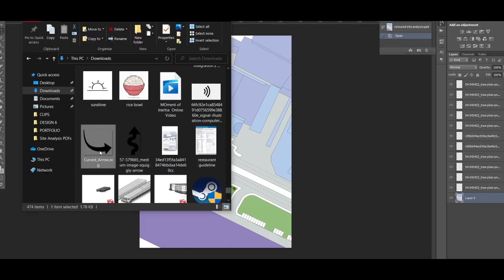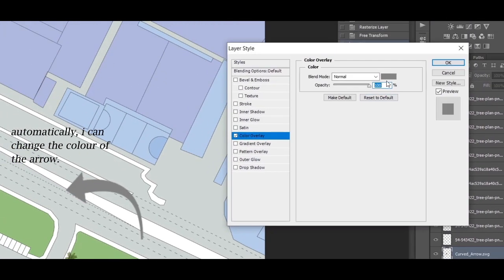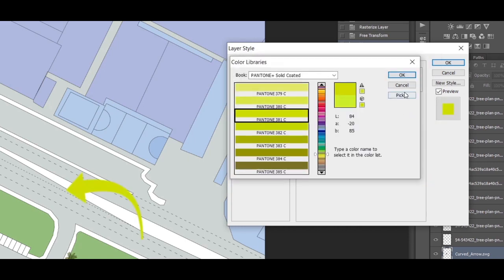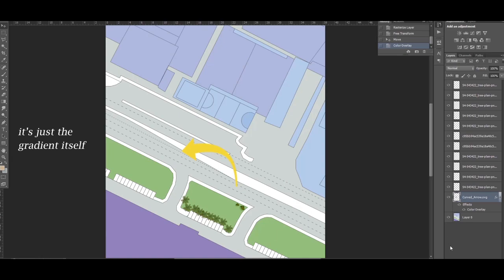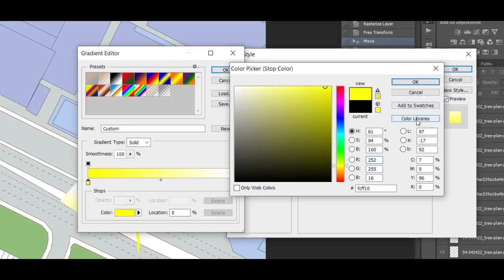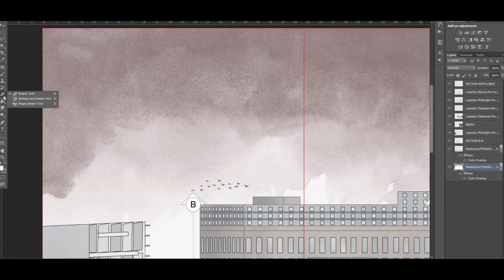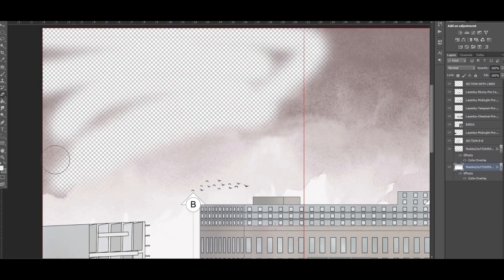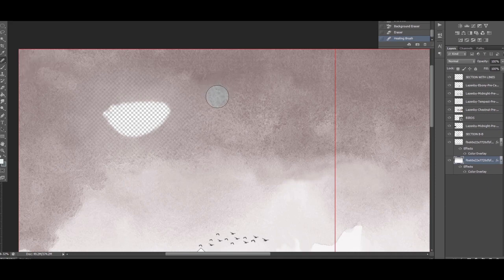architectural rendering: photoshop tutorial 03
turn on *captions* !

hello there!
welcome back to another part of the architectural rendering tips series showcased in different projects. this edition is kind of special as I’m voicing over the clips to make it easier for you guys to understand, regardless of staring at the subtitles.
this was also kind of rushed, so apologies for any small mistakes.
i hope this wasn’t too fast. If anything’s not clear, do ask in the comments, plus, I’m open to improvements.

tune in for next week’s photoshop tutorial before moving to another editing software!

BG Used:
— Flavours: